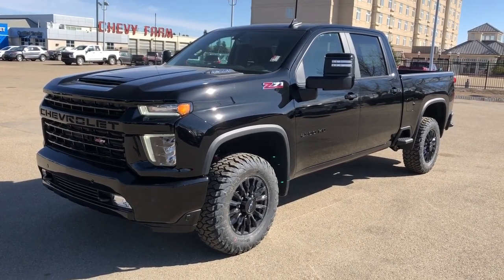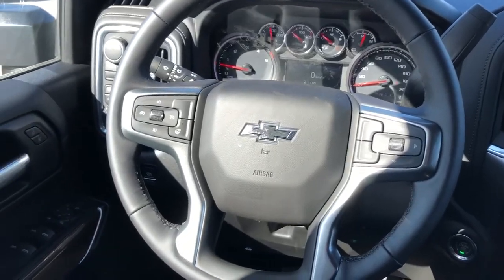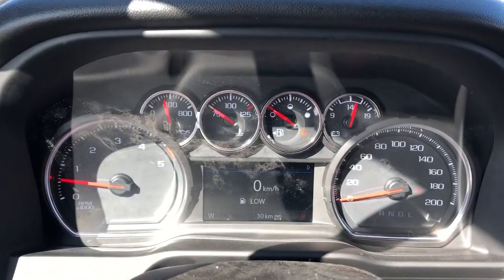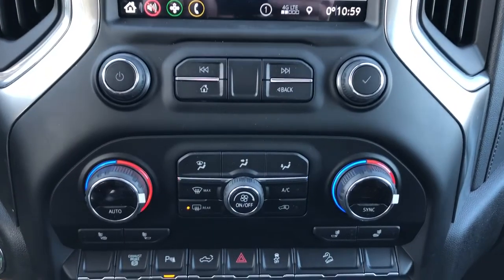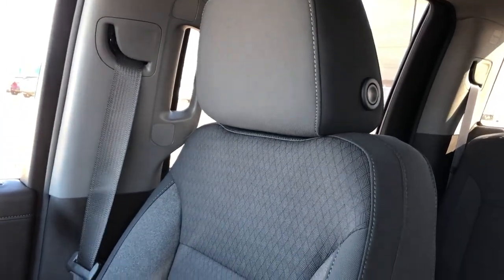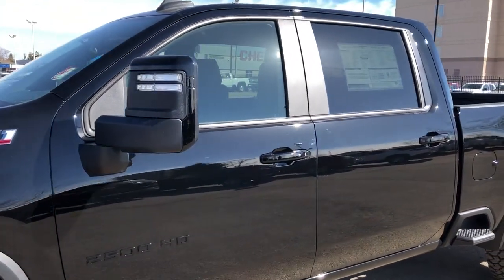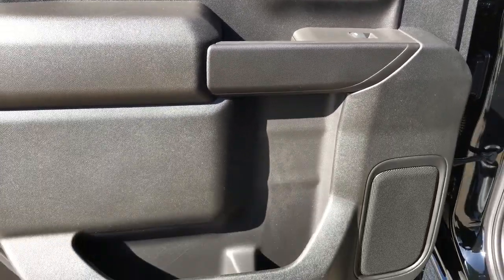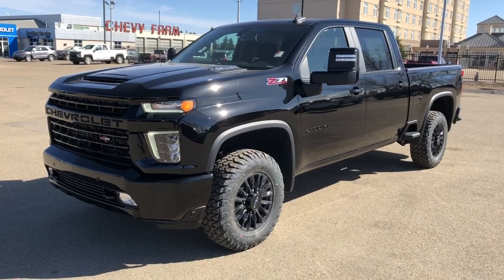2021 Chevrolet Silverado 2500HD LT Review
Find new roads in the 2021 Chevrolet Silverado 2500HD LT. The black exterior with black Chevrolet badging across the front provides a stealthy look, while features like the Z71 package give this truck the prowess to get the job done. Power seats, 4x4, a heated steering wheel and dual-zone climate give added comfort. Features like the integrated trailer brake controller, heated seats and touch screen with apple car play and android auto are at your fingertips. Remote start and a power tailgate make this truck even more capable while seating for 6 means you can bring your whole crew. On the exterior of the truck, find more innovative features such as the box steps and bumper corner steps. In addition to the traditional trailering package, a 5th wheel prep package gives added capability. Experience life from the driver seat at Westgate Chevrolet.

Westgate Chevrolet
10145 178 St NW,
Edmonton, Alberta
T5S 1E4